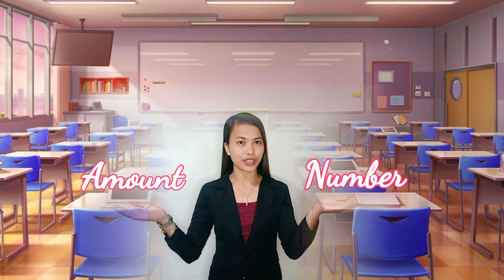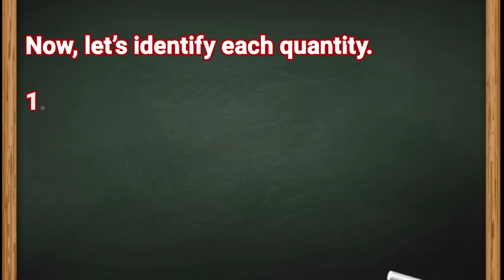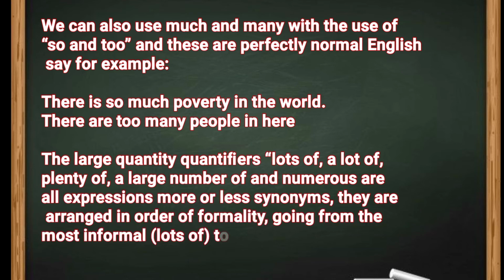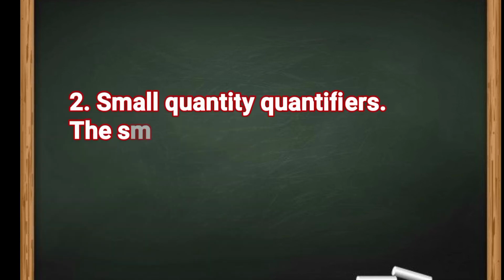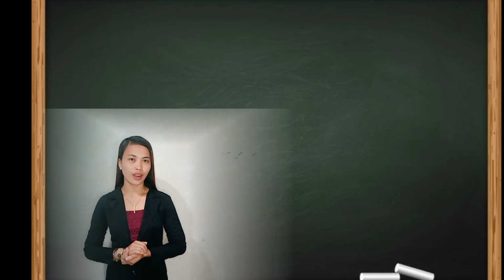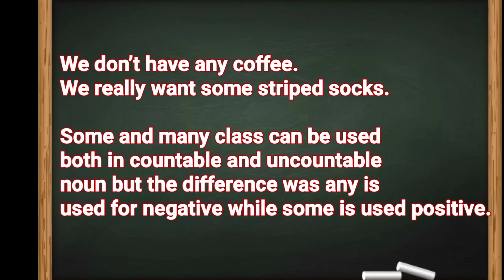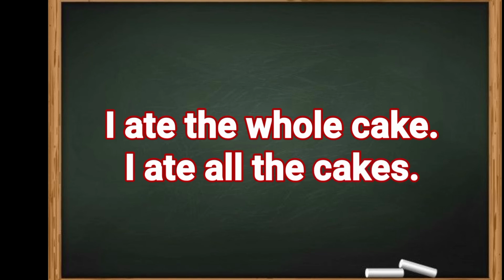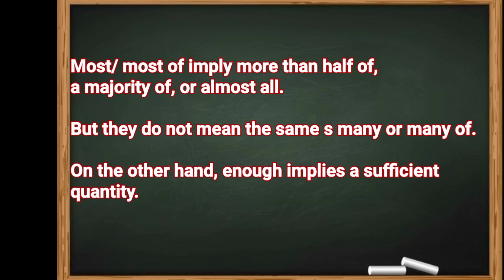January 11, 2021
Norie Jane S. Balowing BSED-ENGLISH 2